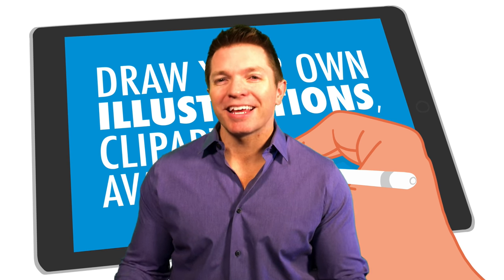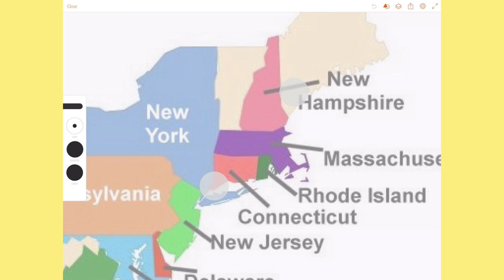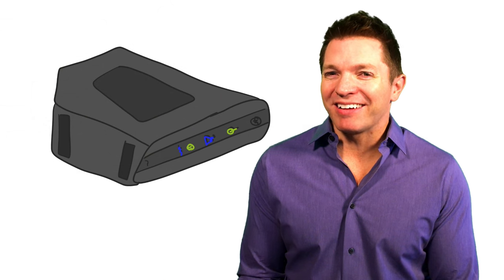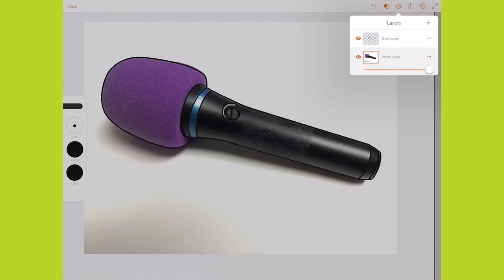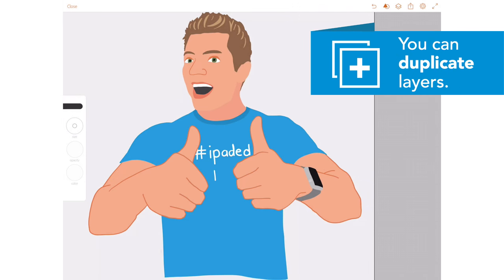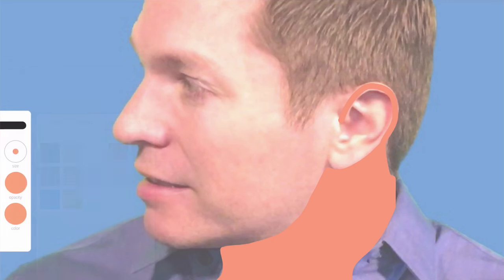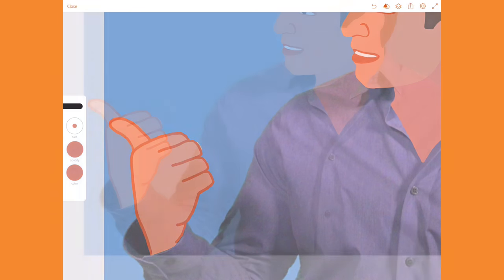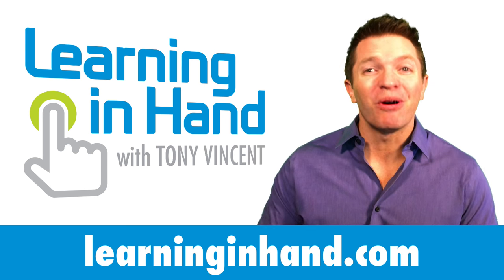Draw Your Own Illustrations, Clipart & Avatars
Got a smartphone or tablet? Then you could be drawing your own illustrations, clipart, and avatars! In Learning in Hand #32 I share examples and show techniques for creating your own artwork, even if you don't consider yourself an artist. My technique is based on tracing photos, so don't worry if you are embarrassed by your drawing skills. The video features the free Adobe Illustrator Draw app for iPad, iPhone, and Android, and the techniques can certainly be used in other drawing apps.

for a transcript with links.